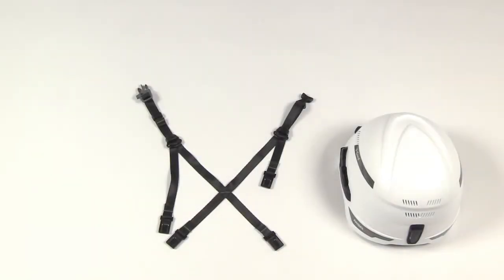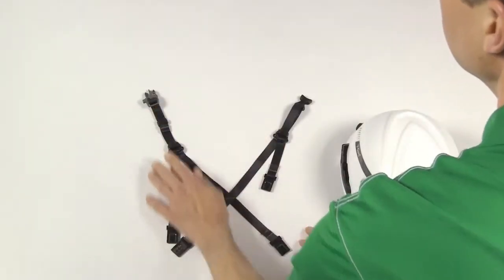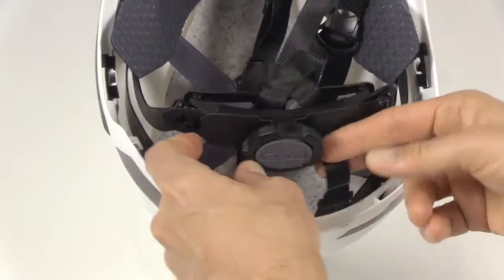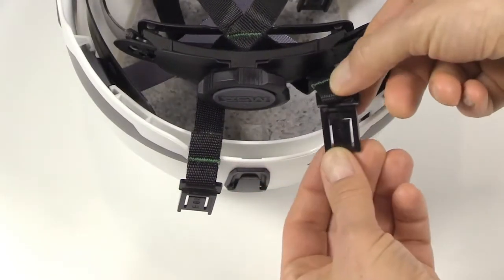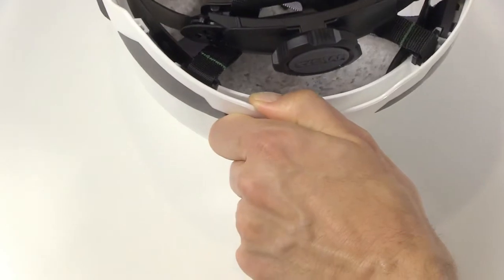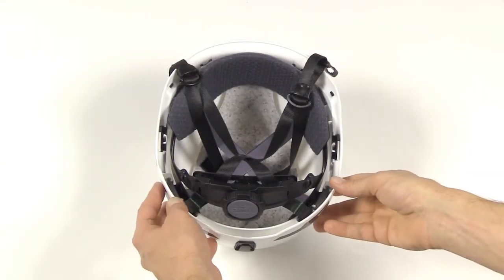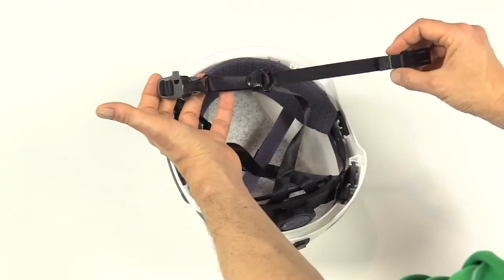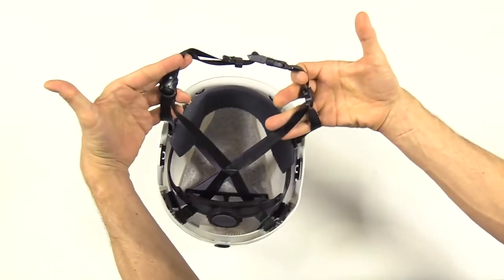MSA V-Gard® H1 Safety Helmet - EN12492 Chinstrap Installation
Watch this video to learn how to install the chinstrap on your V-Gard H1 Safety Helmet.